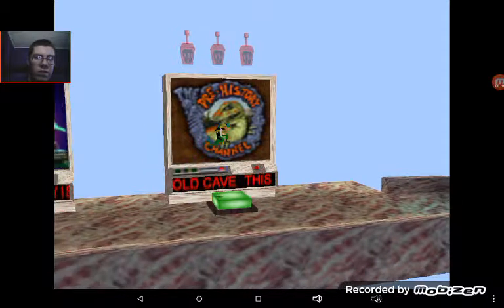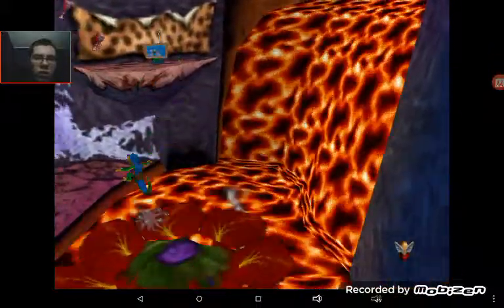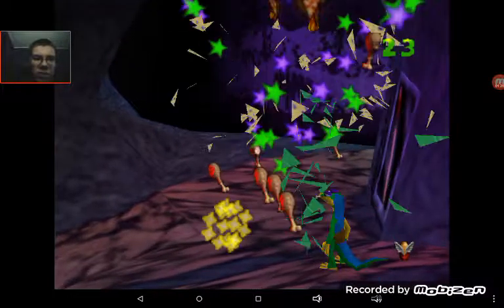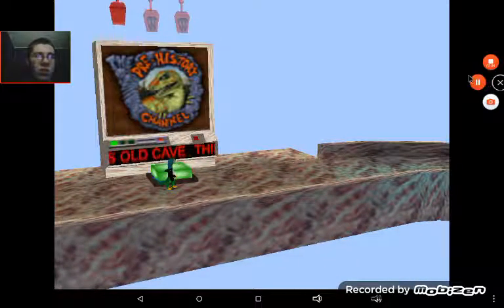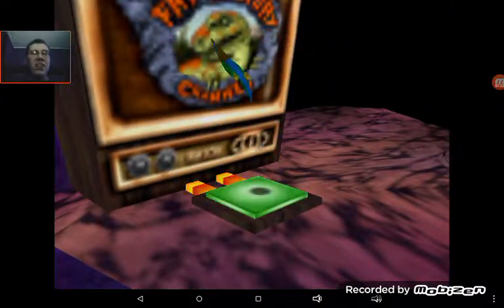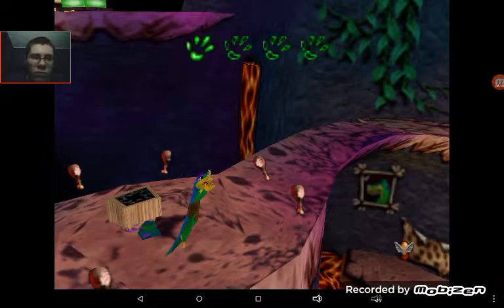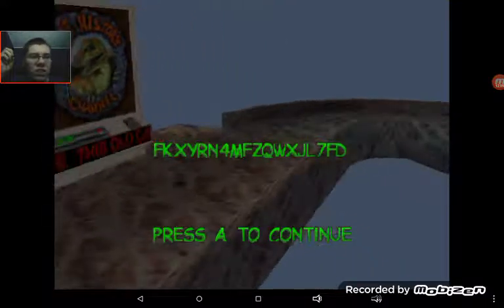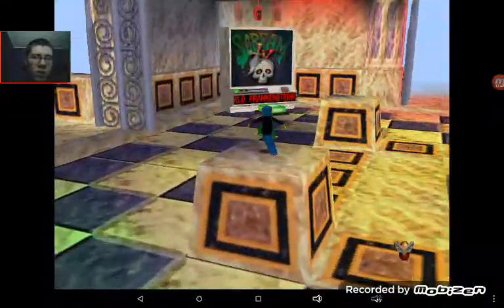Gex 2 Enter The Gecko part 12! Lava And Dinos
i kept dying in the lava and the pterodactyl kept hitting me